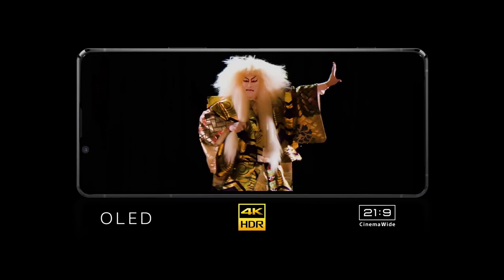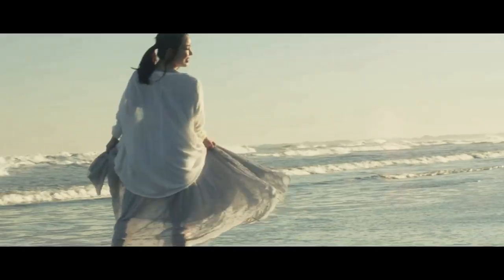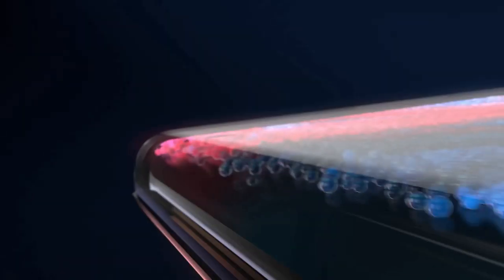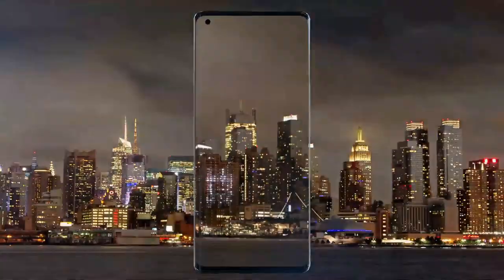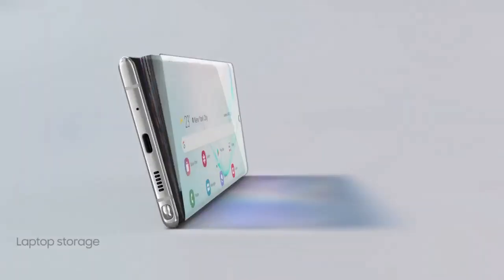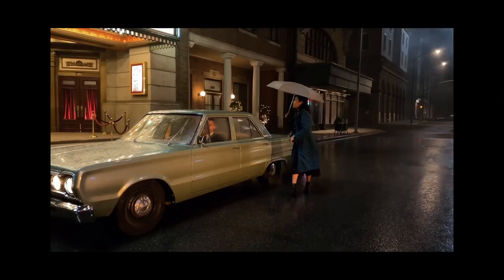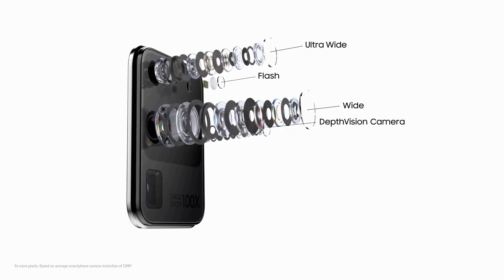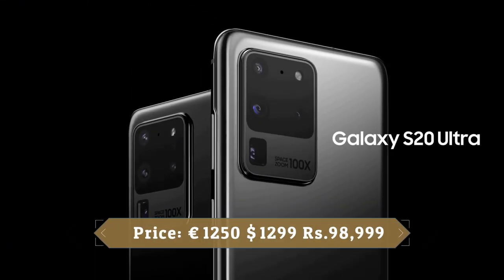World Best Camera Smartphone in 2020